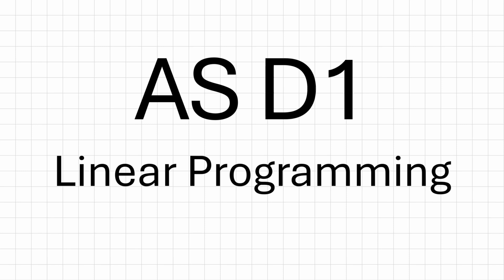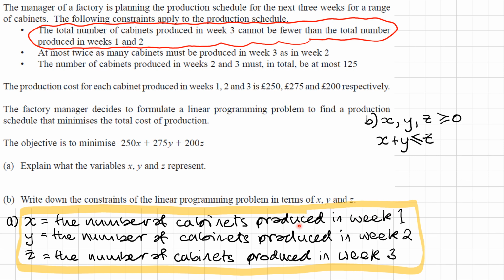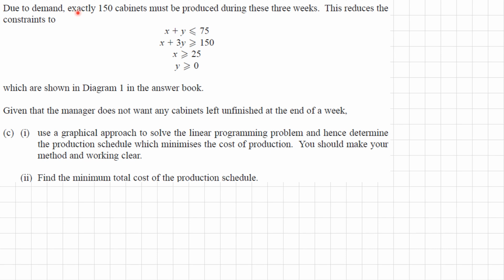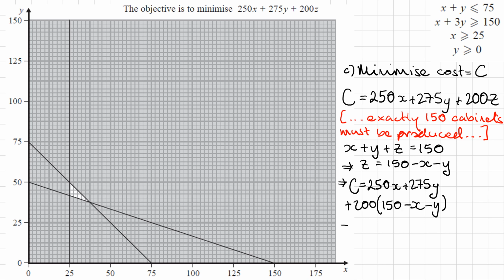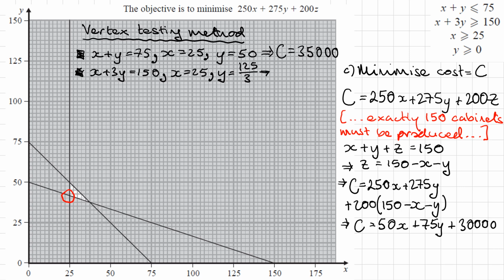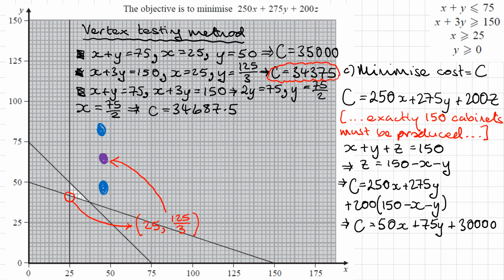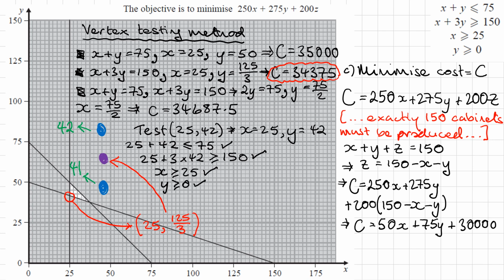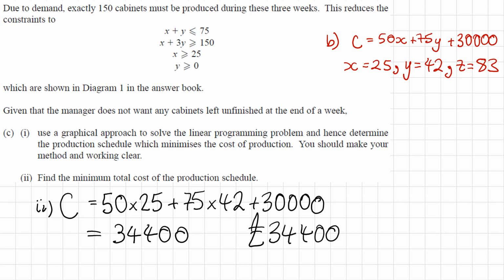AS Decision1 (D1) - Linear programming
AS Decision 1 question on linear programming